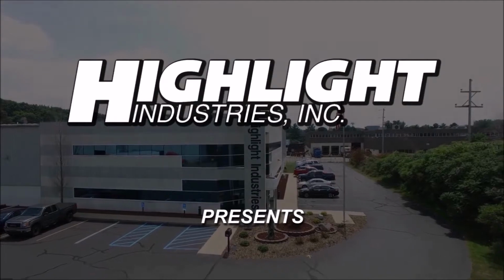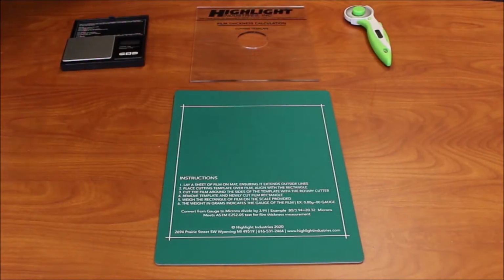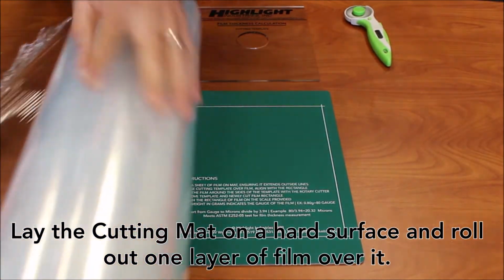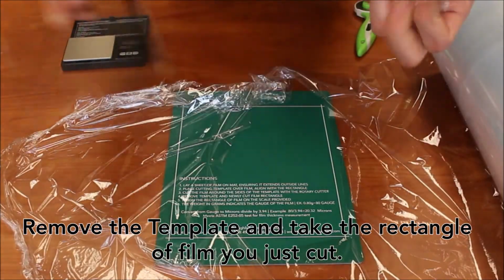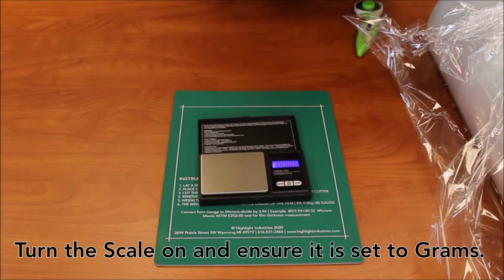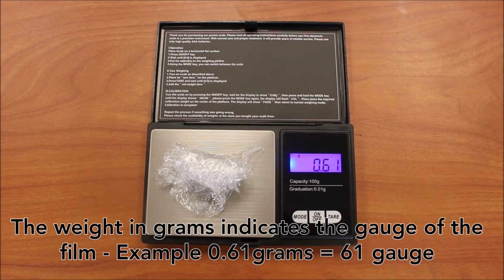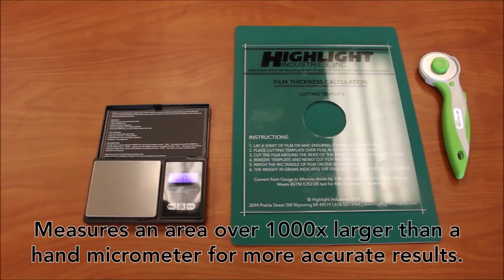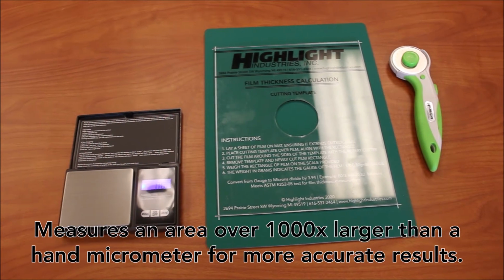Film Thickness Kit | Highlight Industries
Contact Highlight Industries for more information.